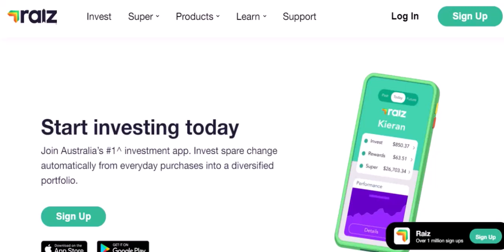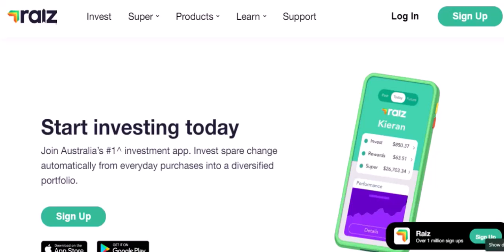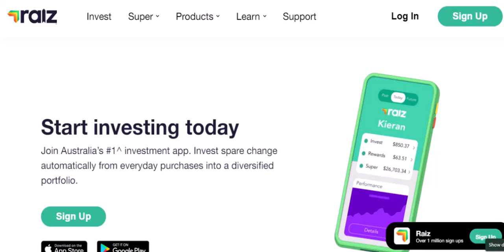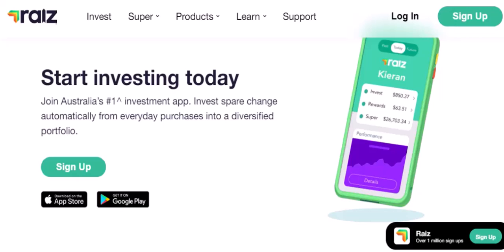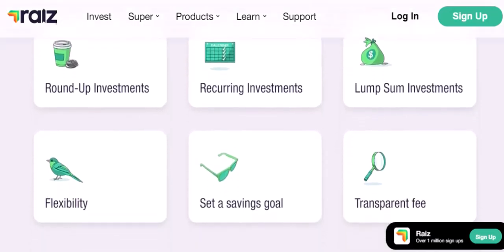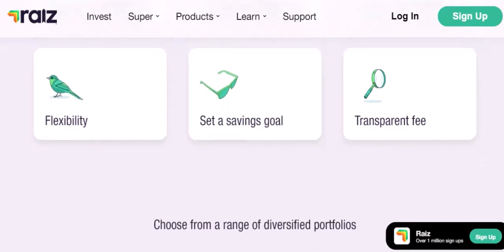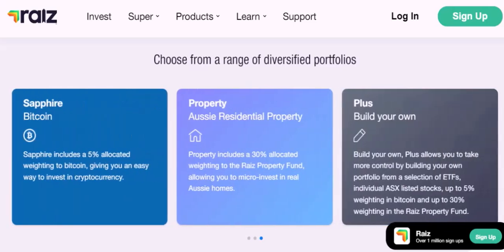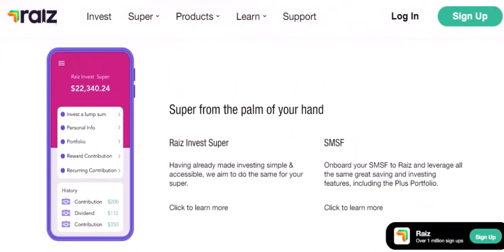What is a funding account for Raiz?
In this video we talk about What is a funding account for Raiz